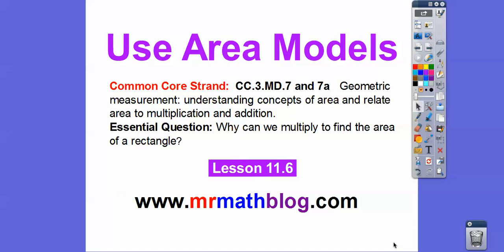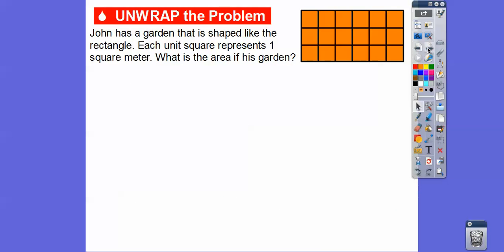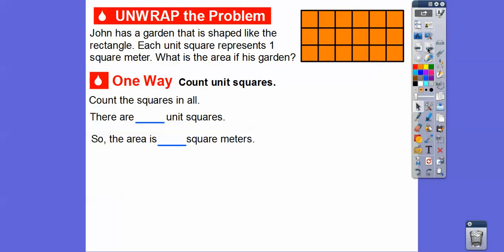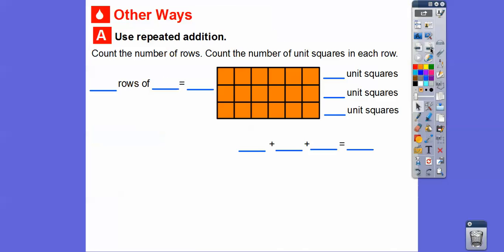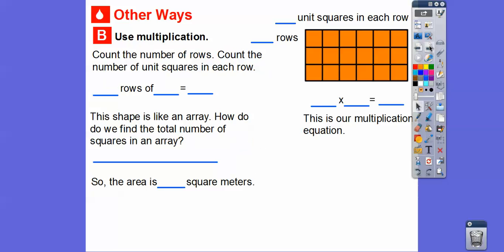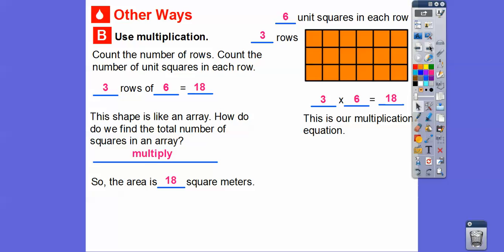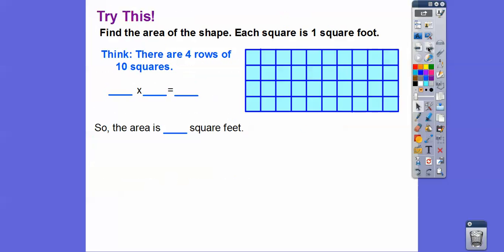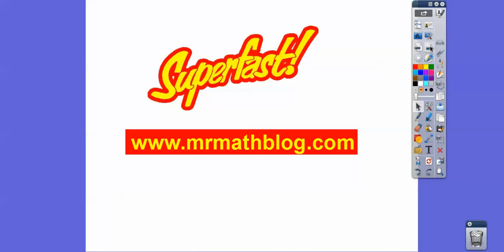Use Area Models - Lesson 11.6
This is a super fast lesson that shows why we multiply to find the area of a rectangle.